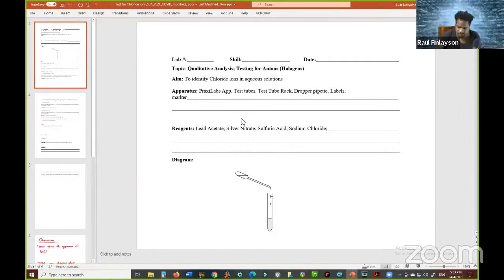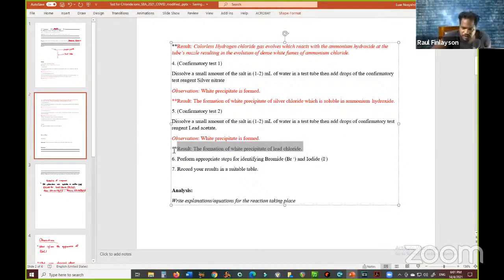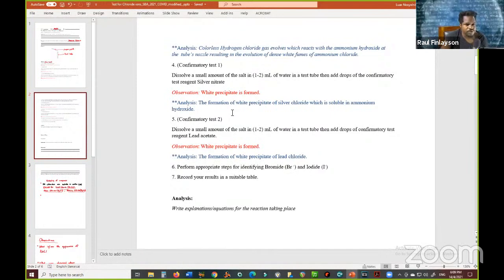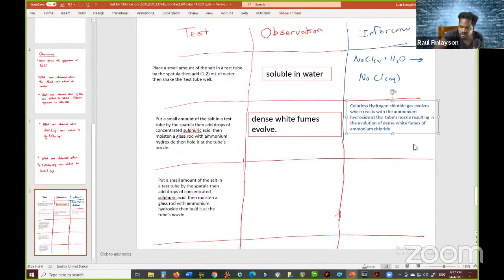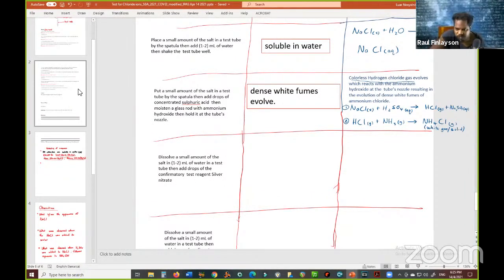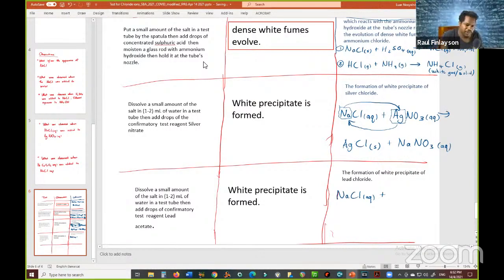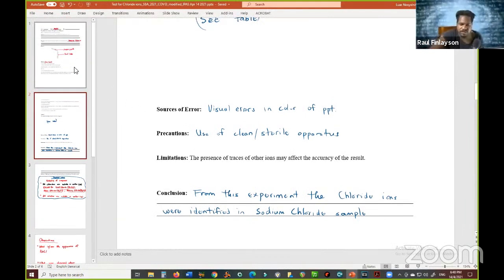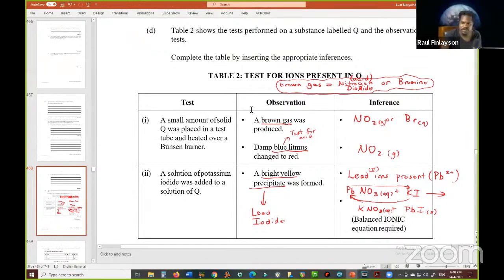IPAS CSEC Chemistry class April 14 2021 (Qualitative Analysis)